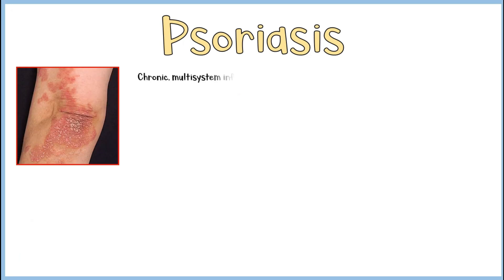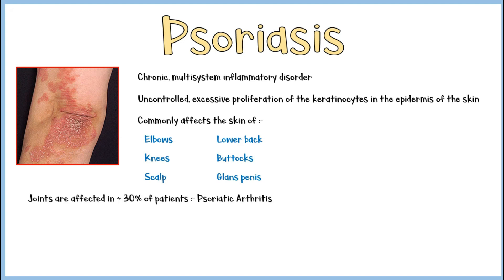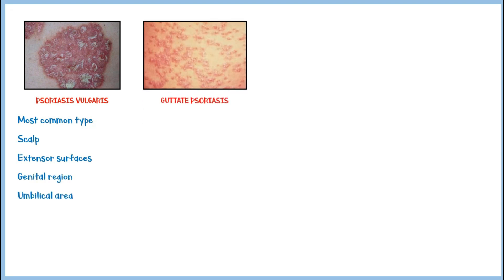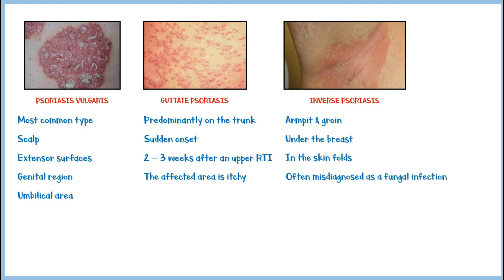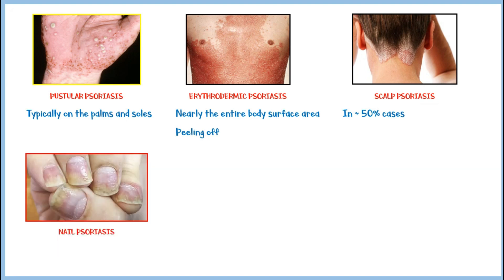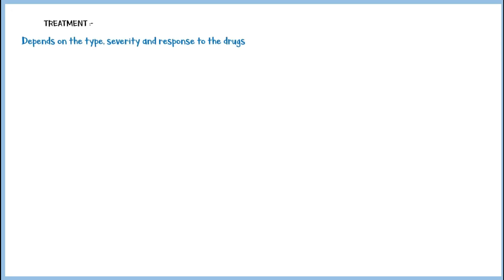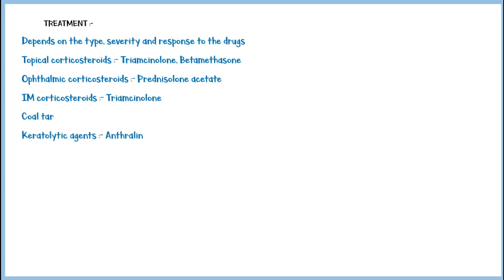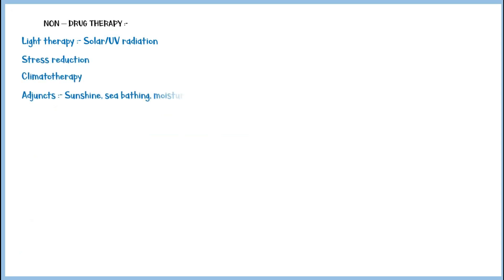Psoriasis :- Overview [What is it, Types, Signs & Symptoms, Treatment]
Psoriasis is a chronic, multisystem inflammatory disorder, characterized by uncontrolled, excessive proliferation of the keratinocytes in the epidermal layer of the skin. It commonly affects the skin of the elbows; knees; scalp; Lower back; In between the buttocks; And glans penis. In about 30% of patients, the joints are also affected. This condition is specifically referred to as psoriatic arthritis. The exact cause of psoriasis is not known. However, it is thought to be due a combination of environmental, genetic, and immunologic factors.
There are several different types of psoriasis, according to their morphologic features. Psoriasis vulgaris is the most common type. Involves the scalp, extensor surfaces, genital region, and umbilical area. Guttate psoriasis is seen predominantly on the trunk. And it is sudden in onset, typically appears 2 to 3 weeks after an upper respiratory tract infection. In addition, the affected area will be itchy. Inverse psoriasis occurs in flexural surfaces like armpit & groin; under the breast; And in the skin folds. This type of psoriasis is often misdiagnosed as a fungal infection.
Pustular psoriasis is characterized by the presence of pustular lesions typically on the palms & soles. Erythrodermic psoriasis involves nearly the entire body surface area with red skin, and peeling off. Scalp psoriasis involves the scalp, and the area back of the ears. And it accounts for about 50% of the cases of psoriasis. And finally, nail psoriasis occurs in the tips of the fingernails.
Some other symptoms associated with psoriasis include pain, especially in erythrodermic psoriasis and psoriatic arthritis; Pruritis, in guttate psoriasis; Fever, in pustular & erythrodermic psoriasis; Joint pain without any visible skin findings, in psoriatic arthritis; And conjunctivitis.
The treatment of psoriasis depends on the type, severity, and response to the drugs in different individuals. Some of the commonly used drugs include topical corticosteroids, such as triamcinolone and betamethasone; Ophthalmic corticosteroids such as prednisolone acetate; Intra muscular corticosteroids such as triamcinolone; Coal tar; Keratolytic agents such as Anthralin; Vitamin D analogues; Antimetabolites, such as methotrexate; Immunomodulators, such as tacrolimus; Tumor necrosis factor inhibitors, such as Infliximab; And interleukin inhibitors.
Sometimes for the treatment, non drug therapy is also indicated. These include, light therapy, with solar, or ultra violet radiation; stress reduction; Climatotherapy; And adjuncts, like sunshine, sea bathing, moisturizers, and oatmeal bath.